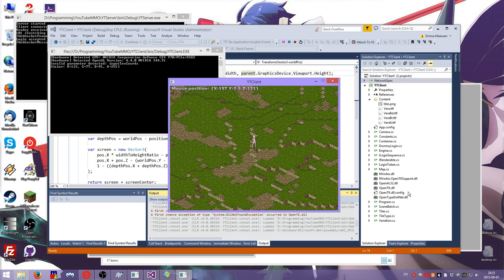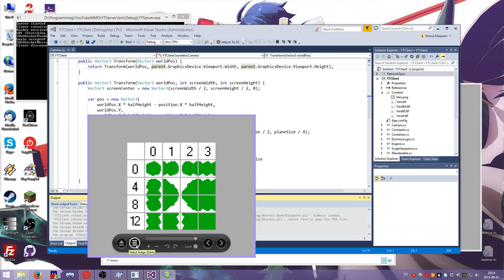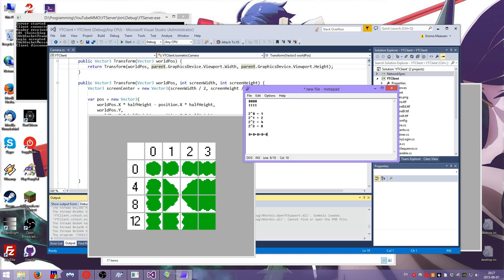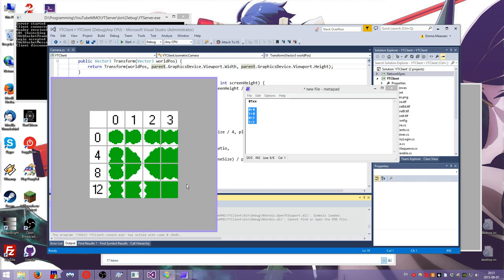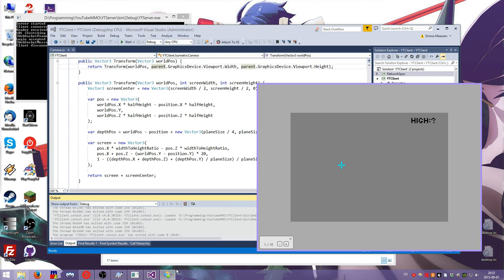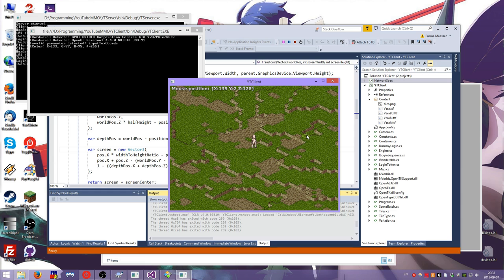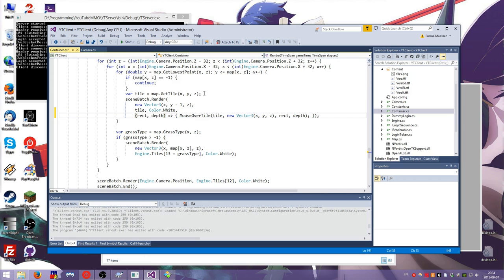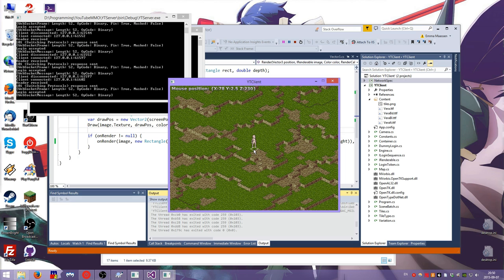DIY MMO 6: "Tile picking" (Guide to making an MMO)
In DIY MMO I create an MMO, by myself, on camera. It follows the development and content creation process, set to relaxing background music. In this episode we do mouse picking and determine which tile the mouse is over and explain how the transitions from last episode work.